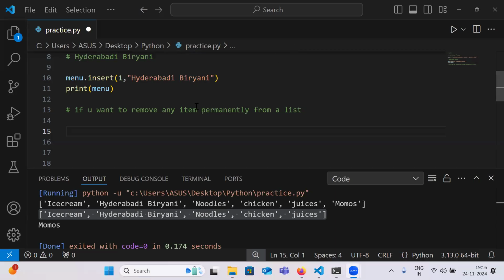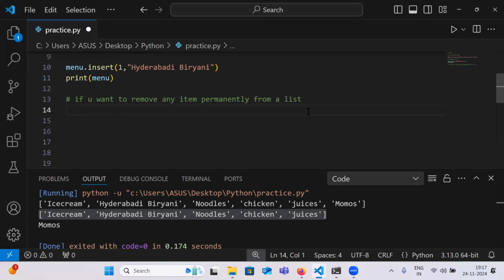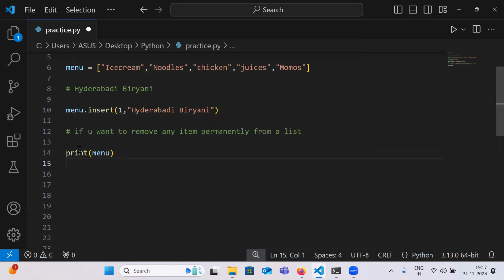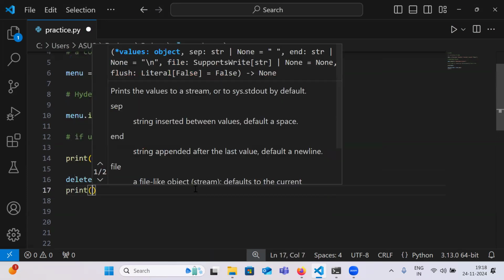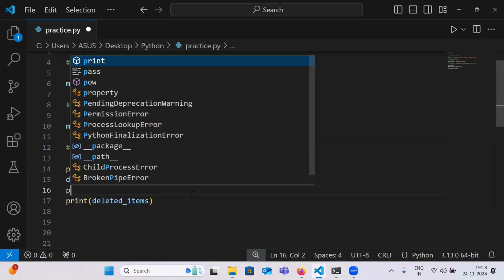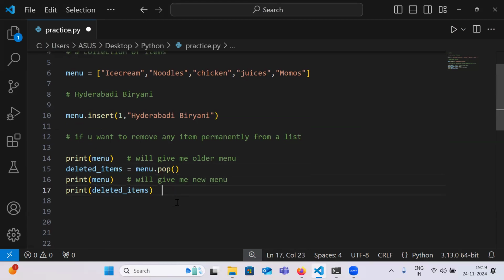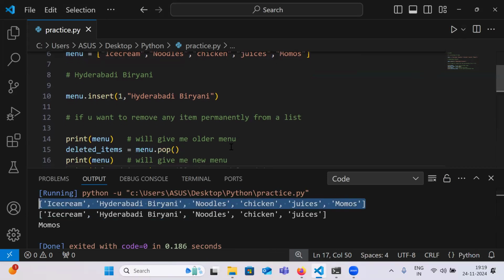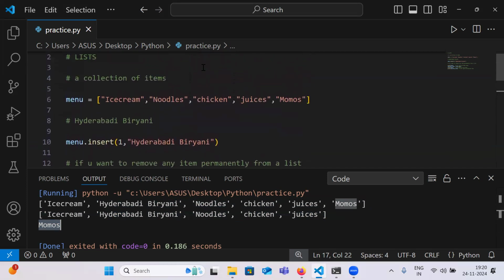How to remove the last element from a list?| PP - 27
in the video:

1. pop()